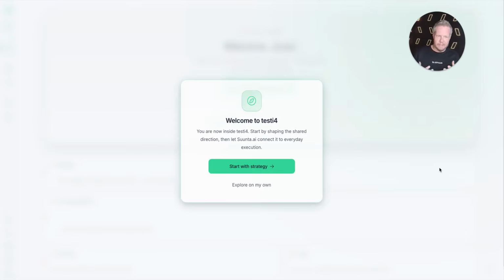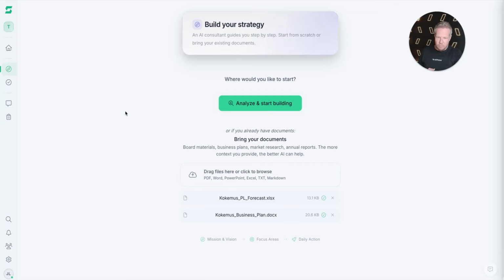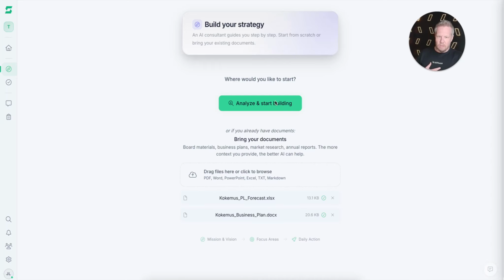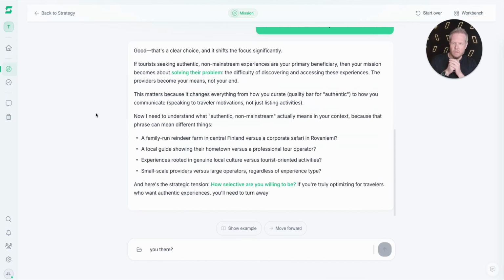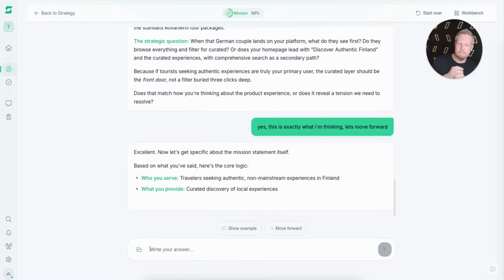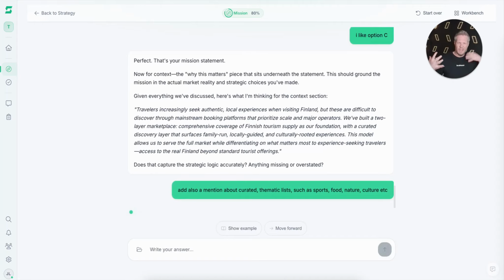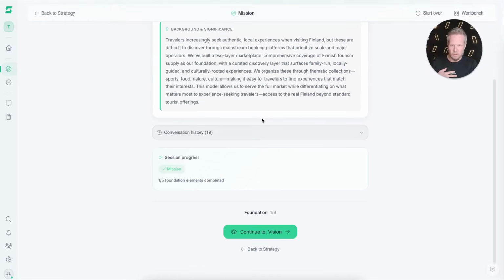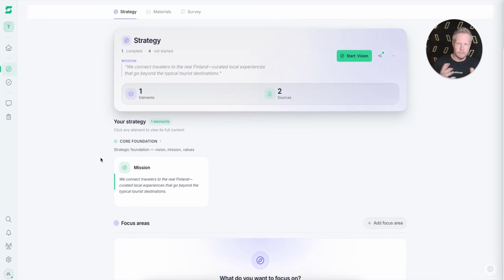Strategy materials: How to turn your existing materials into a real strategy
Already have business plans, strategy decks, or financial data? Here’s how to turn them into a structured, AI-powered strategy.

In this video, you’ll learn how to use Suunta.ai to build and refine your business strategy using existing company materials — from P&L forecasts and business plans to marketing documents and internal strategy files.

Instead of starting from scratch, Suunta.ai analyzes your documents, learns your company context, and helps you develop a clear, actionable strategy step by step.

What you’ll learn in this video:
- How Suunta.ai can help you to build a business strategy using your existing documents.
- How to upload and use existing business documents in Suunta.ai
- How AI analyzes your materials to understand your company context, goals, and strategy
- How to start building your strategy from real data instead of assumptions
- How Suunta.ai helps you define and refine your mission statement
- How the AI challenges your thinking and sharpens your strategic direction
- How to iterate on strategy using examples, feedback, and multiple drafts
- How to track decision-making with conversation history and audit logs

Why use existing materials?
The more context you provide, the more accurate and useful the AI becomes, the better it will understand your business. These documents work as a base for the strategy you build with the help of AI.

Most companies already have valuable strategic data but it’s often scattered across:
- Business plans
- Investor decks
- Financial models (P&L, forecasts)
- Marketing and sales documents
- Internal strategy files

Suunta.ai brings all of this together into one system, where AI can:
- Understand your business model and priorities
- Align outputs with your actual company data
- Help you build a consistent and evolving strategy

Chapters:
00:00 Introduction
1:15 Downloading materials
2:58 Analyzing the material
3:15 Starting to build a strategy with mission part
5:04 Define mission statement
6:33 Ready with mission, the first piece of strategy
5:52 Overview of the whole strategy elements

What makes Suunta.ai different?
Suunta.ai is a strategy-first AI platform designed for real business use:
- Uses your own documents as the foundation
- Acts as a strategic sparring partner, not just a content generator
- Helps you move from documents → decisions → execution
- Keeps a transparent history of how your strategy evolves